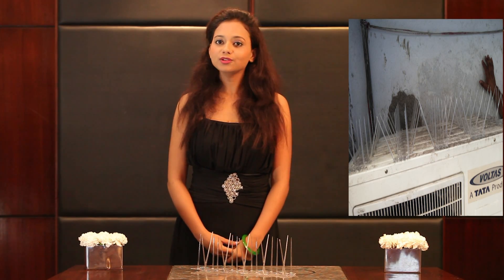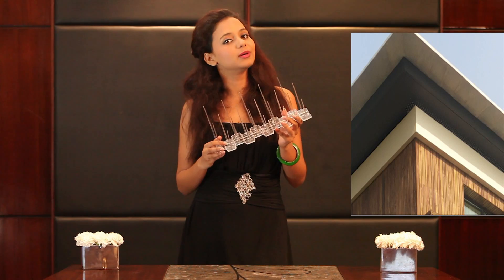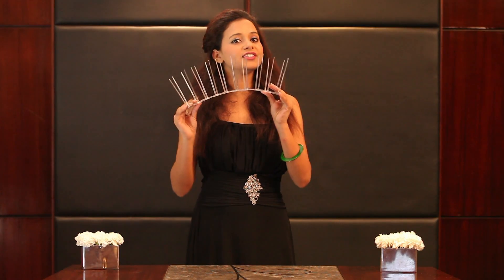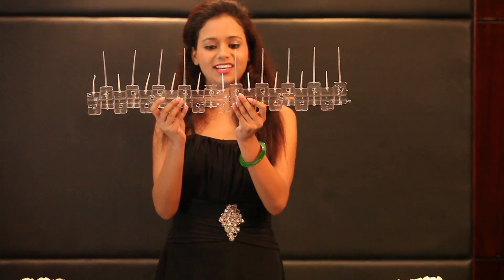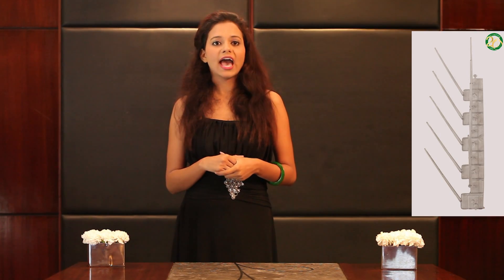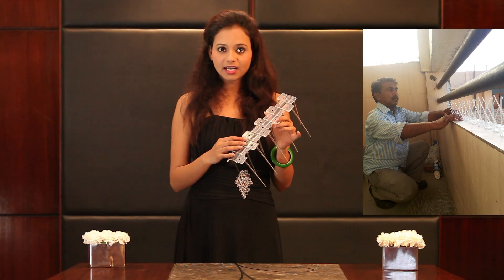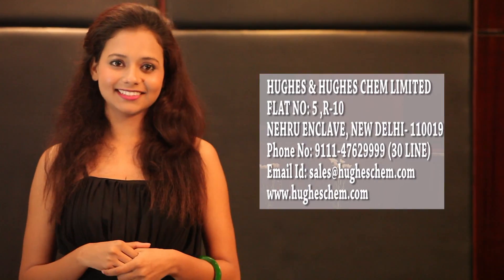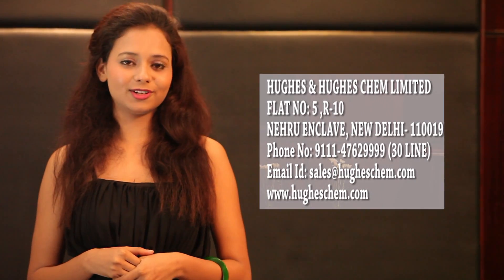Bird Dropping Spikes By Hughes & Hughes Chem Ltd, New Delhi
We are highly dependable manufacturers suppliers, trader, distributer, wholesaler and service provider of excellent quality Anti Bird Nets, Electronic Rat Trap & Glue Pad and Non Toxic Bird Deterrent Gel, etc. Our services and products are rendered by our highly skilled professionals, who have enormous industry experience and knowledge in the specific domain. These professionals ensure proper comprehension of client’s requirements in order to optimally satisfy them.